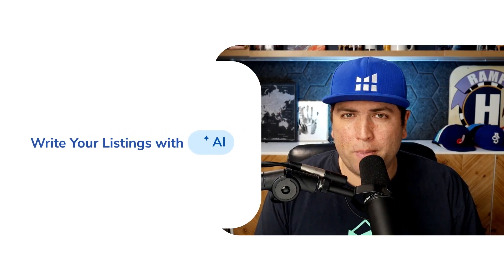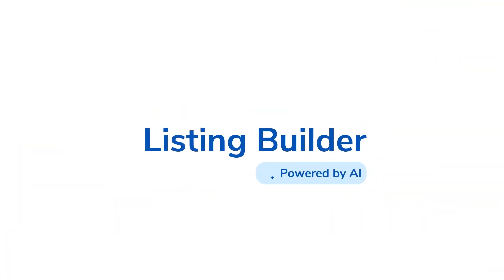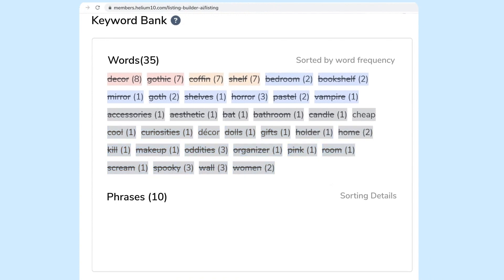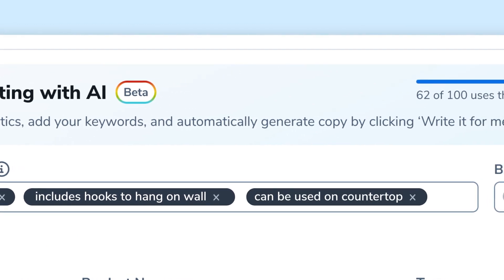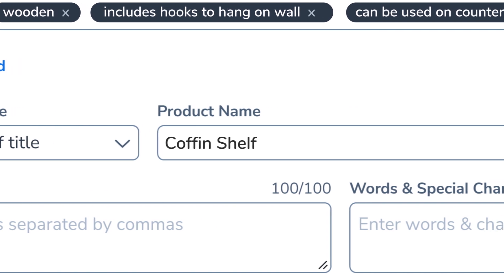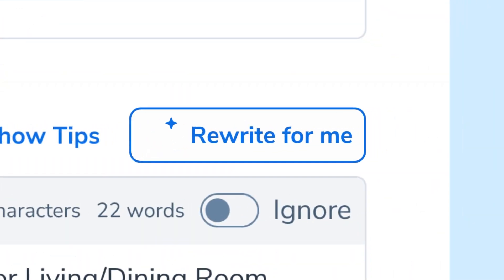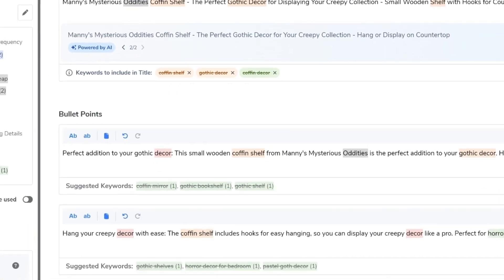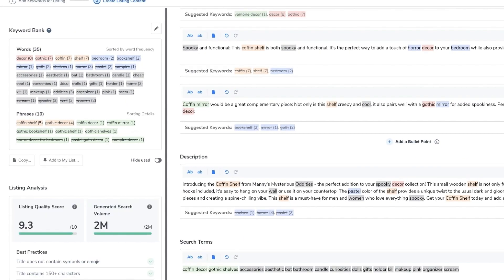Introducing Listing Builder AI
We’re excited to announce that Helium 10's Listing Builder just got even better! You can now leverage the power of ChatGPT to simplify the process of creating and optimizing your Amazon product listings.

Our new AI-powered Listing Builder is designed to simplify the task of building product listings by automating the process. By utilizing relevant keywords and product characteristics, Listing Builder automatically generates your title, bullet points, and product description for you.

With just a few clicks, you can create new Amazon listings that are optimized with relevant keywords and product information, saving you time and effort. Listing Builder AI combines single keywords and top phrases to increase your ranking juice. This ensures your listings are perfectly optimized to perform better in Amazon search results.